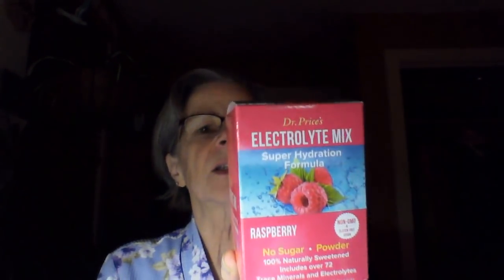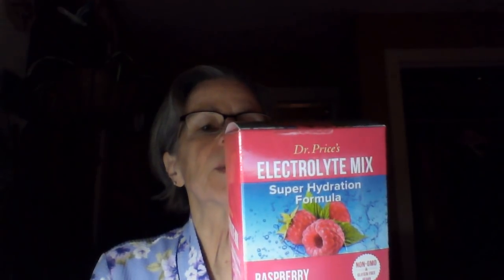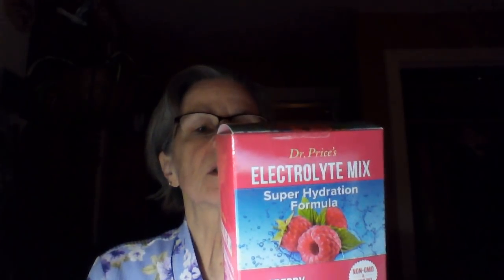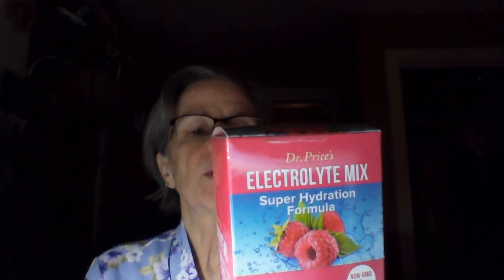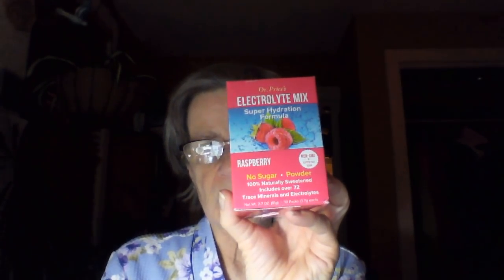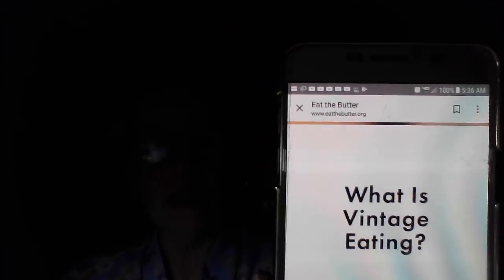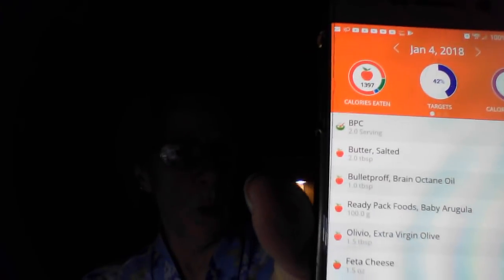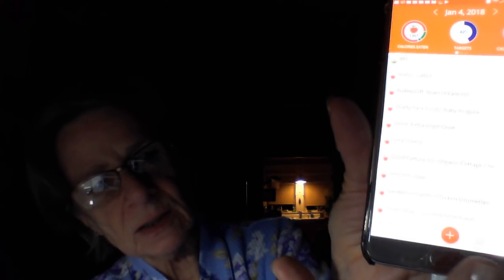Keto Lifestyle - what I'm eating - show and tell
this video has some show and tell, what I'm eating today, what I weighed today (122.2) and eatthebutter.org website info...  interested in one on one coaching?  find out at ketocoachingsarah.com